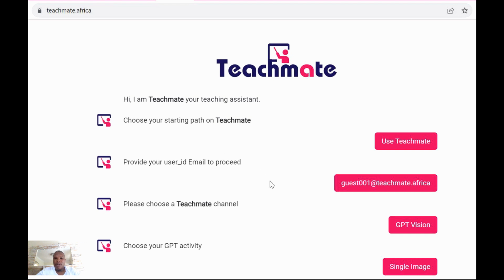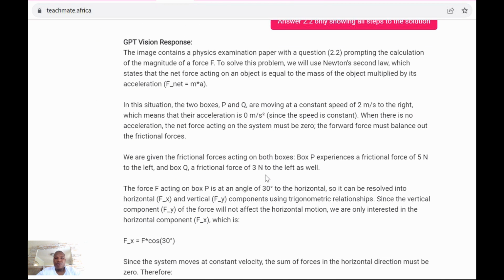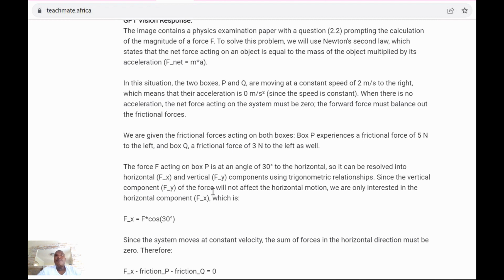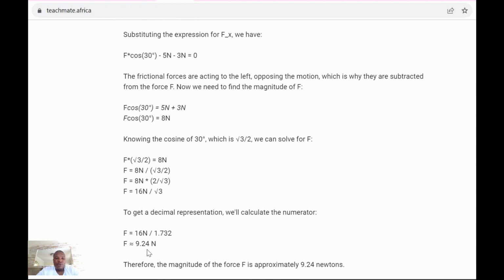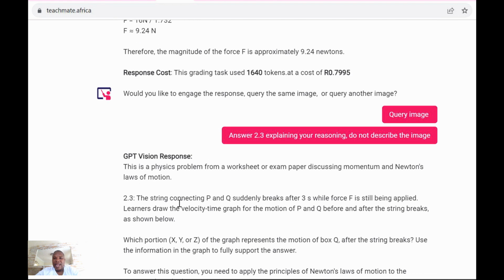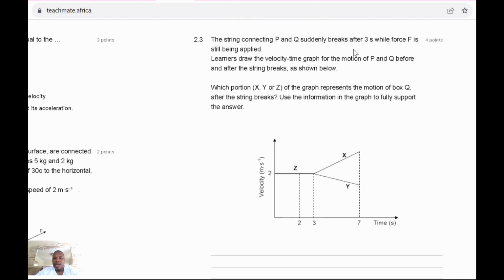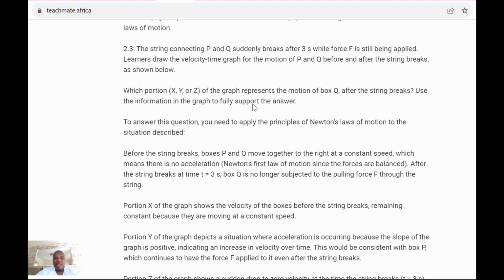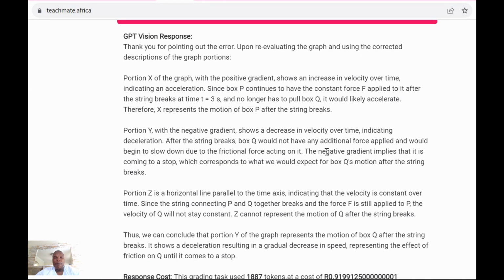Teachmate GPT Vision Newton's Laws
In this video I challenge GPT Vision with a Newton's Laws question that requires step-by-step calculation and reasoning. Albeit some mistakes in identifying portion of the graph, I'm impressed with the calculations and the reasoning. Of course the more we provide correct feedback, the more the models learns.